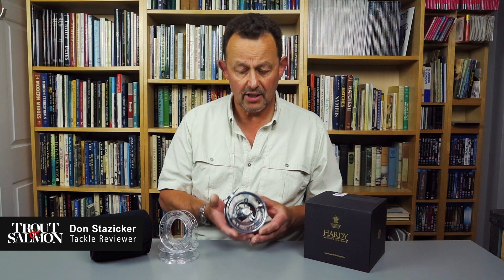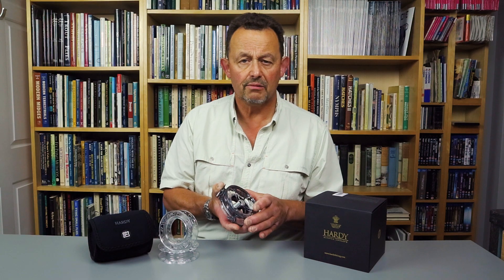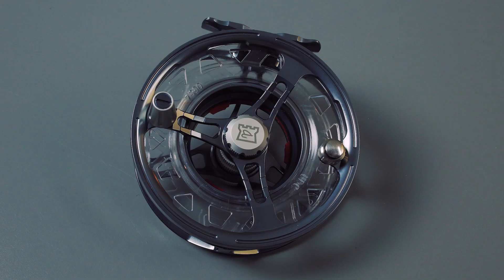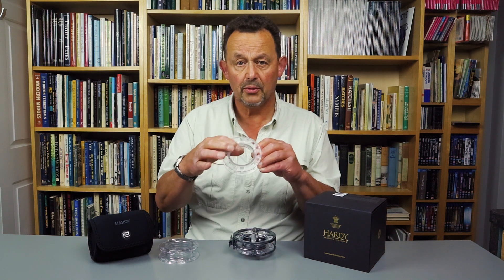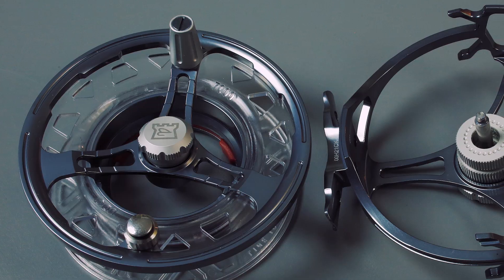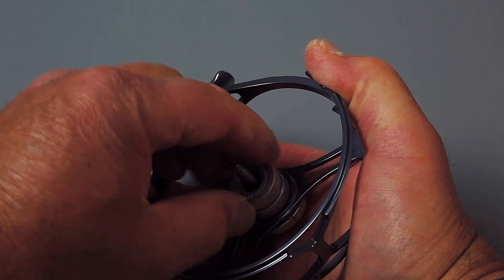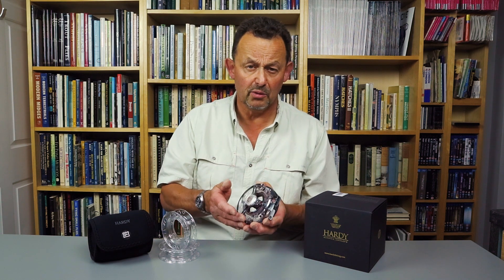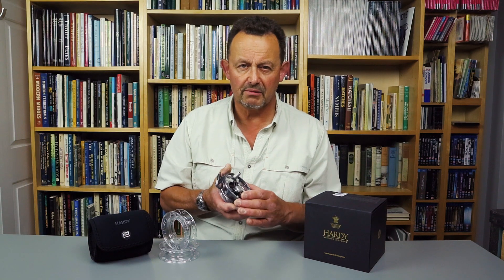First Look: Hardy Ultradisc Cassette fly reel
Trout & Salmon’s Don Stazicker takes a first look at the new Ultradisc 7000 Cassette fly reel from Hardy, designed for the angler who needs to change lines quickly and easily.